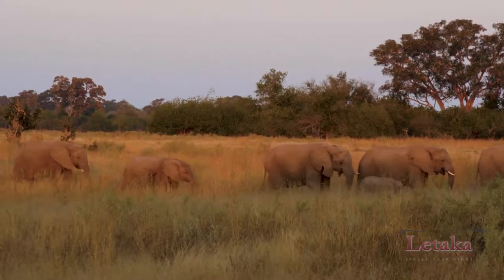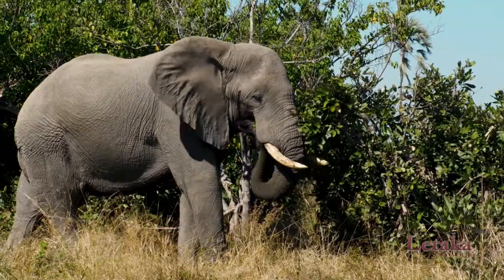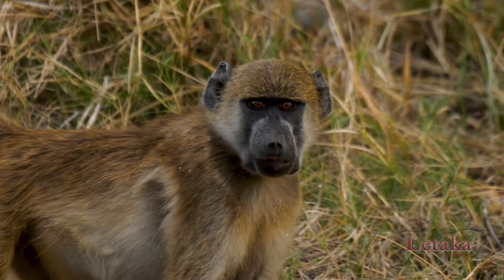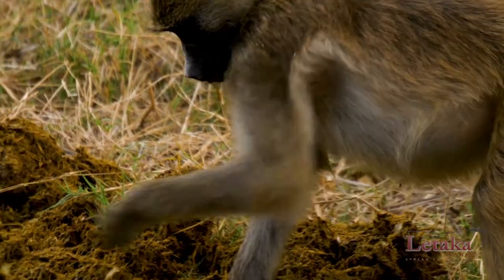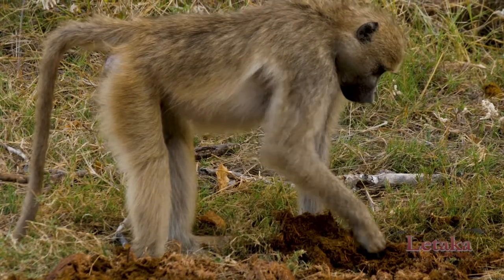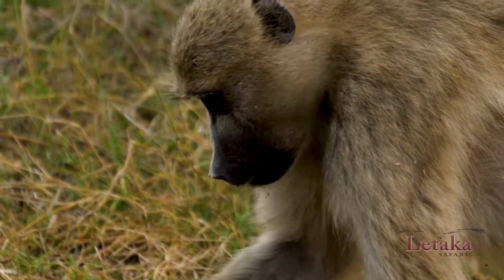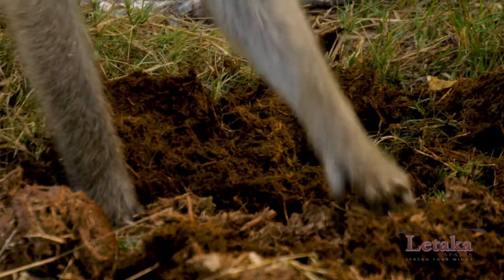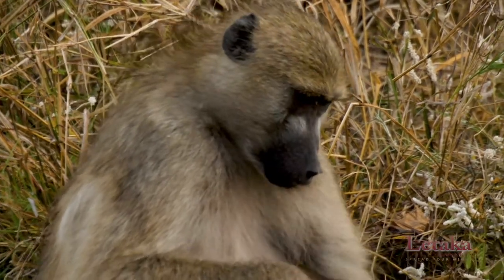Baboons Unusual Eating Habits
Why do baboons eat elephant droppings...?